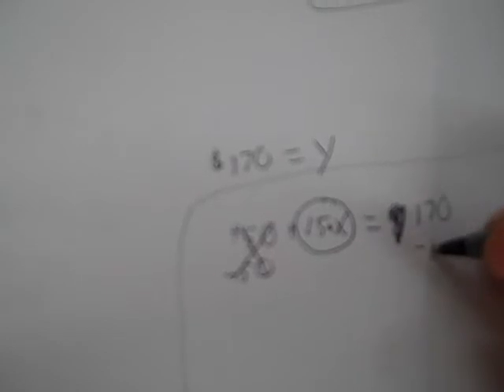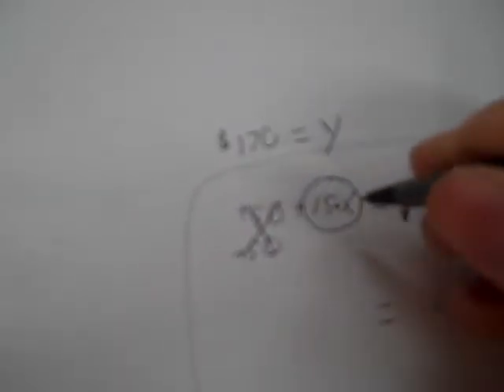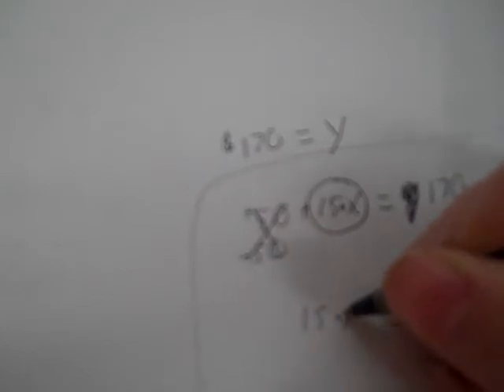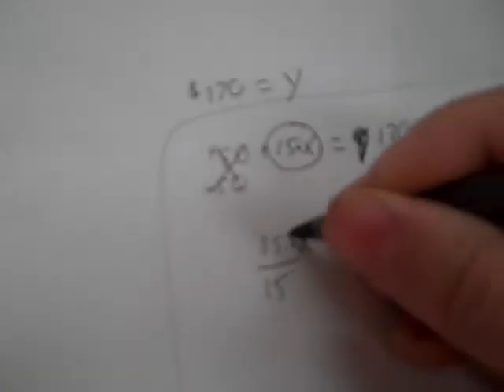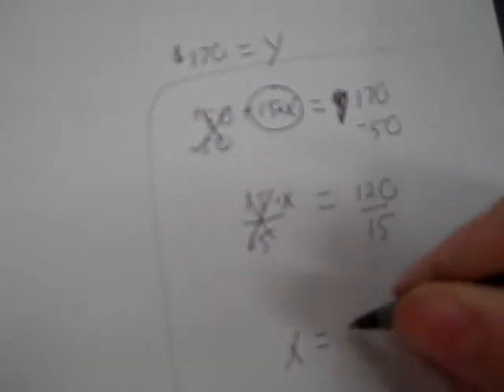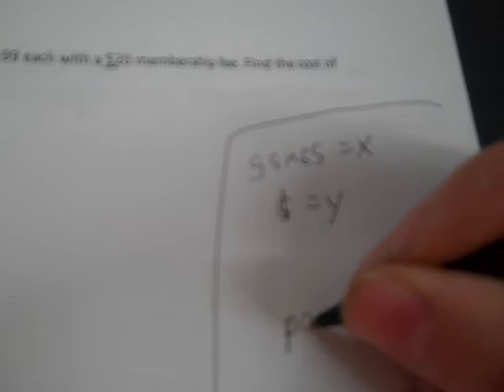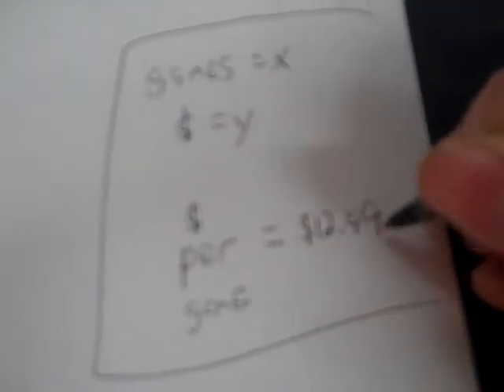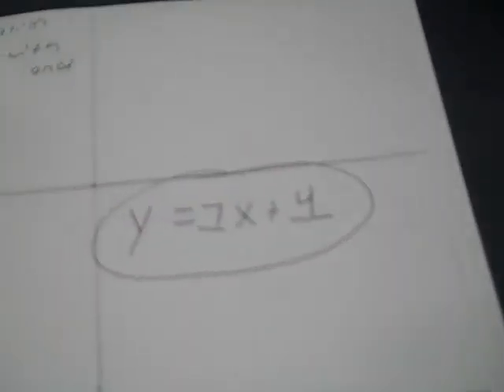EA I 1 29